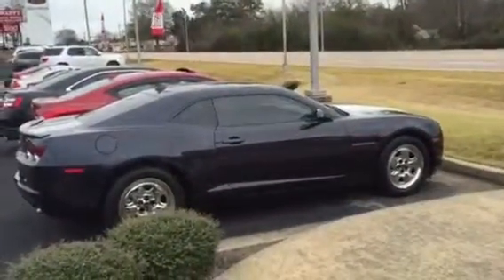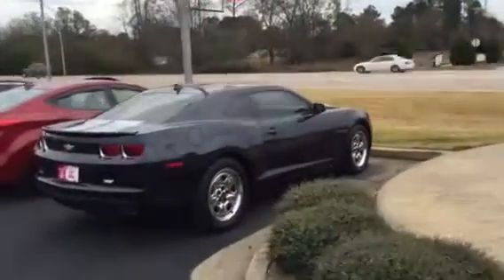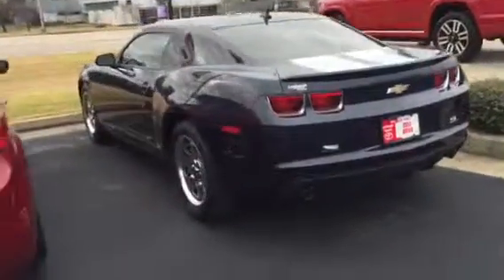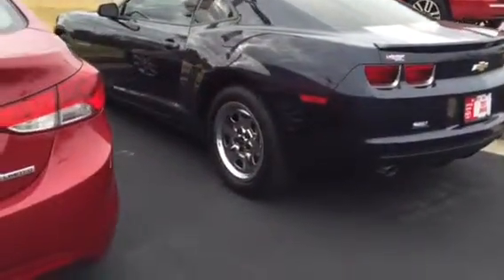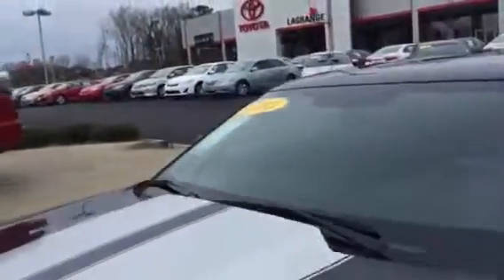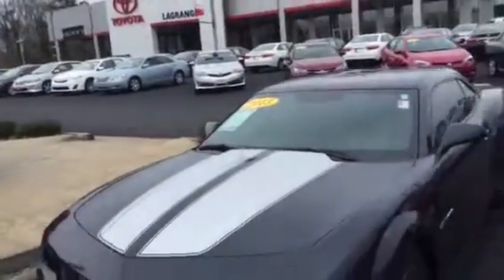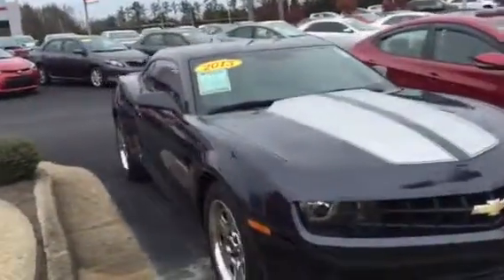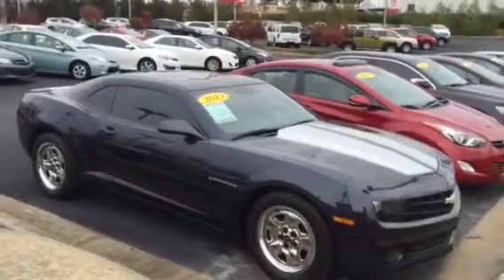2013 Chevrolet Camaro Review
Demonstration of 2013 Chevrolet Camaro by Ryan Lane at LaGrange Toyota